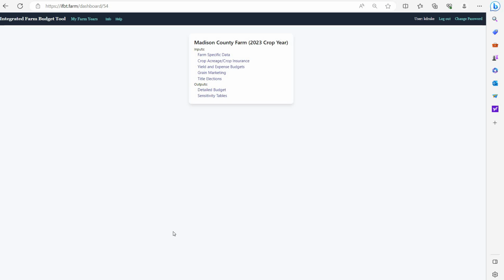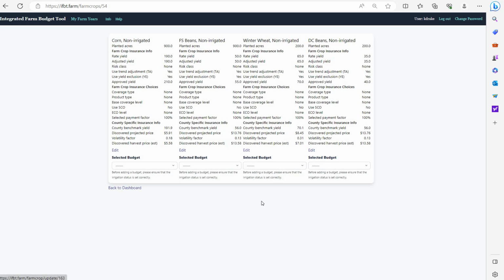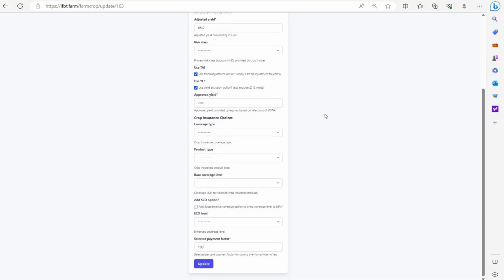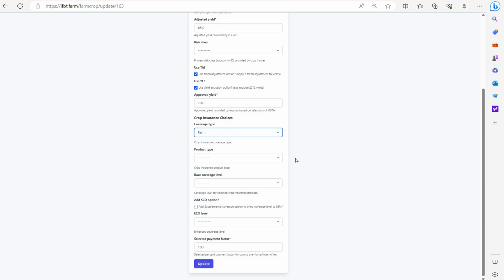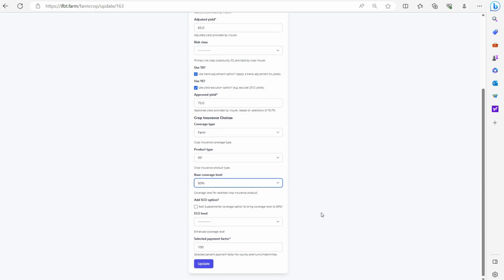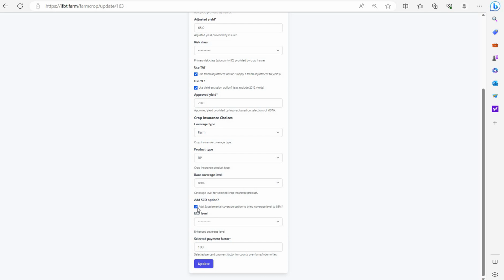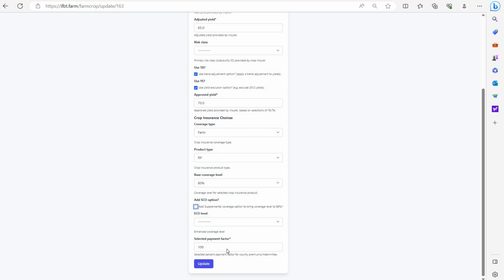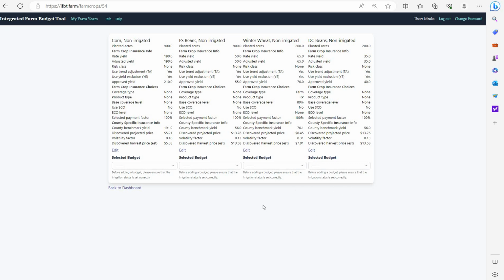6) Input Crop Insurance Selections